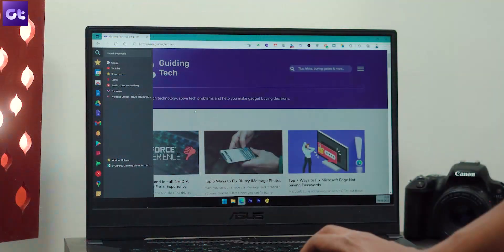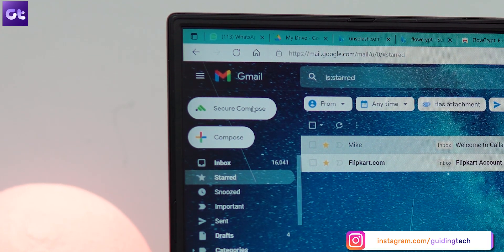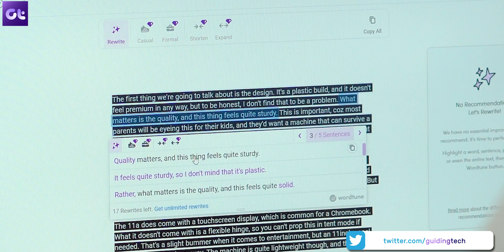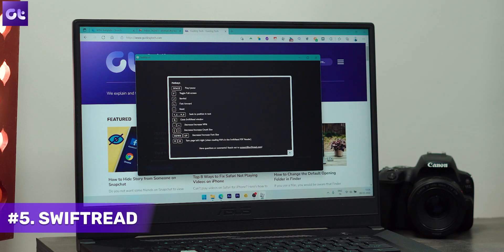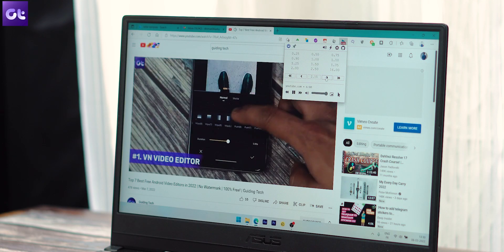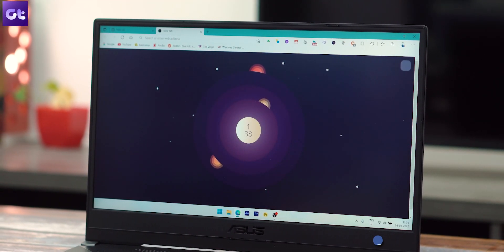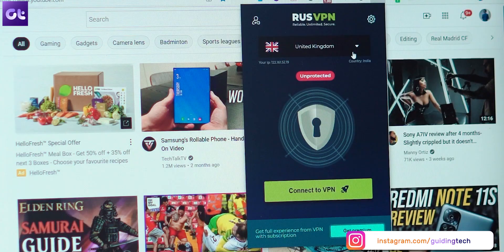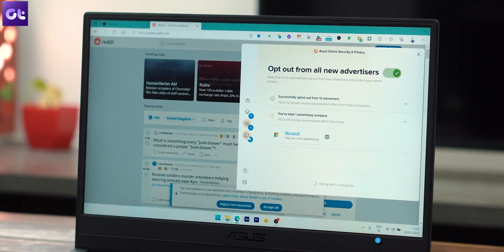Top 10 Best Microsoft Edge Extensions That You Should Be Using Right Now | Guiding Tech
If you've recently switched to the Microsoft Edge Chromium web browser, these extensions will make your everyday web browser so much better. Today, we'll talk about the top 10 best extensions for Microsoft Edge browser.

PS - These extensions should work on Google Chrome as well as any web browser based on Chromium.

Topics covered in this video:
microsoft edge
microsoft edge extensions
edge extensions
best chrome extensions
best google chrome extensions
chrome extensions
best extensions
best extensions for chrome
best browser extensions
microsoft edge chromium
install microsoft edge extensions
microsoft edge chrome extensions
chrome extension microsoft edge
extensions
microsoft edge install extensions
microsoft edge chrome extension
how to install chrome extensions on microsoft edge